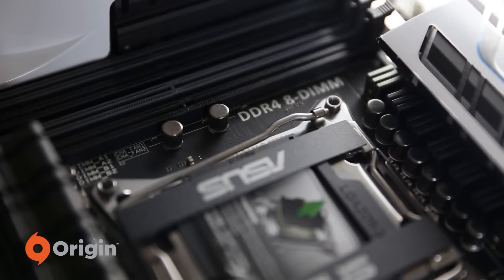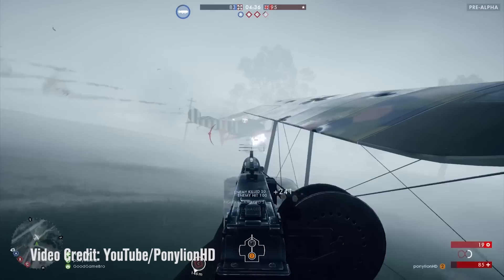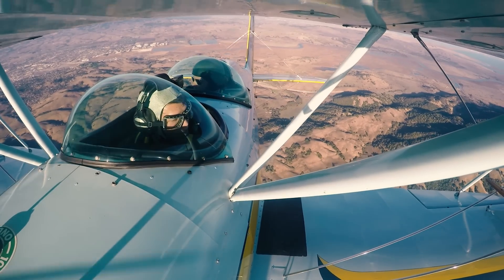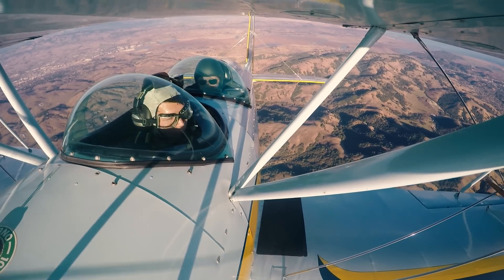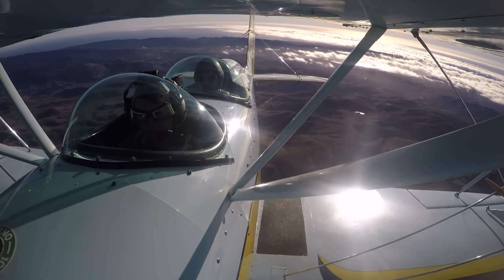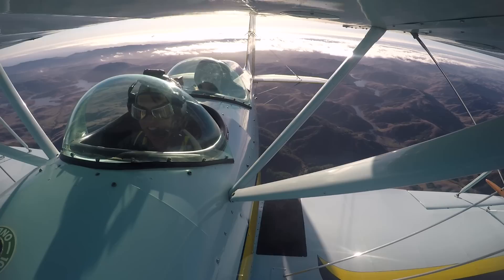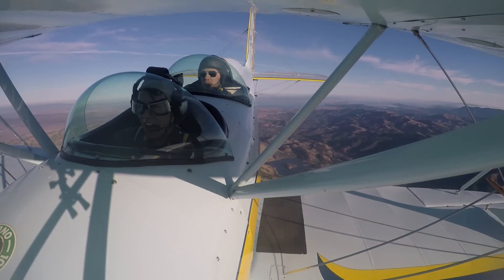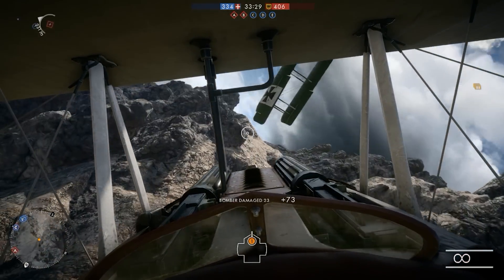TEAM PC Episode 1 - Battlefield 1 Biplanes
Welcome to TEAM PC! In this episode, Tested's Norm Chan takes a look at flying in Battlefield 1 - and then jumps into a biplane to try it himself!